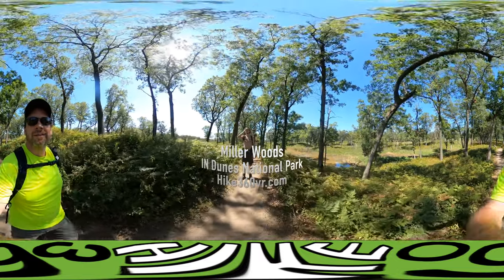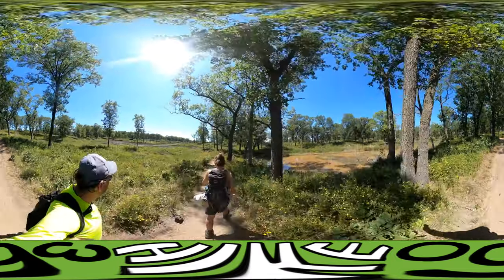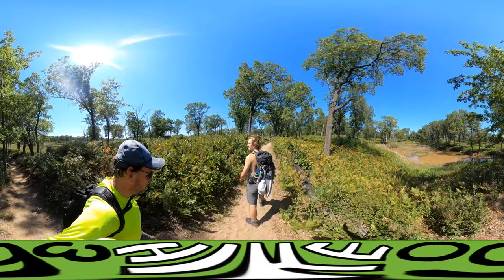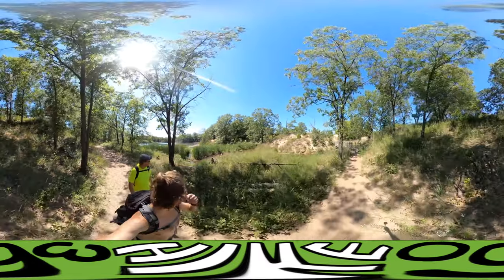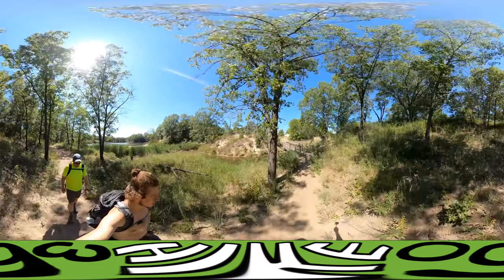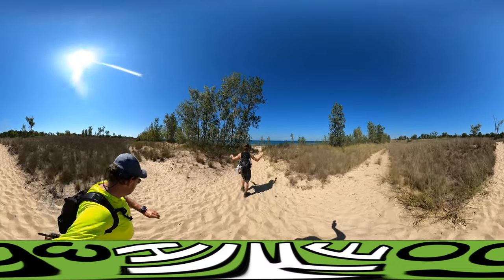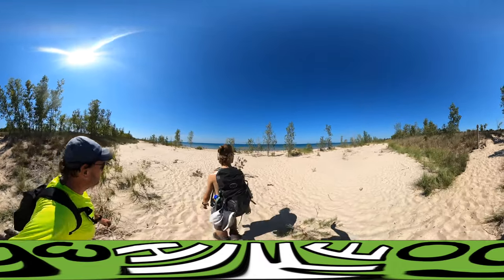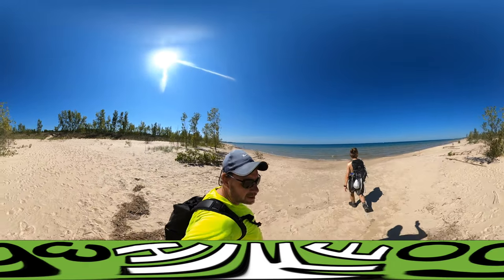Miller Woods, Indiana Dunes National Park - Chicago's 60 Hikes (Hike 360° VR Video)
Exploring the Miller Woods Trail in Indiana Dunes National Lakeshore! Join us on a nature hike as we search for the rare and endangered Karner blue butterfly, exclusive to this trail. Witness the beautiful Calumet Lagoon and enjoy scenic views of Lake Michigan. Experience a relaxing hike through the diverse flora and fauna of the dunes. Don't miss this adventure-packed video!

This is Hike #42 of Chicago's 60 Hikes. The best beach and swimming of all the hikes around Chicago. We both plan on returning to this area.

Timestamps:
00:00 Introduction to Miller Woods Trail at Indiana Dunes National Park
01:00 Exploring the trail towards the beach
02:00 Passing over Calumet Lagoon
04:00 Enjoying the scenic views of the area
05:00 Spotting Chicago and the main beach
06:00 Swimming adventure and funny moment with water in the nose.